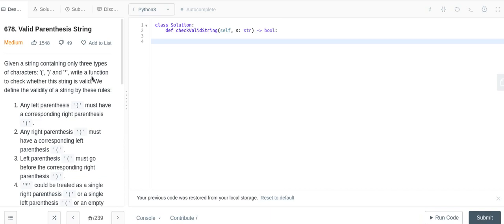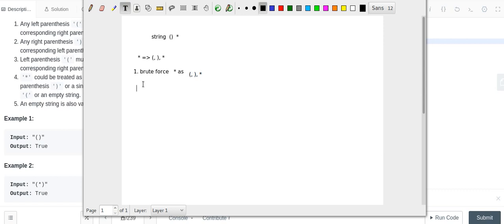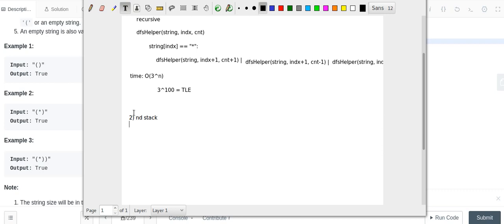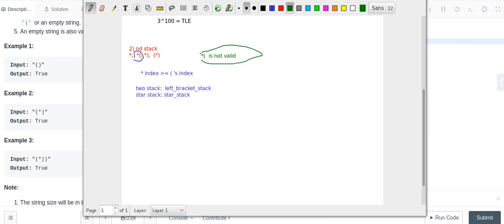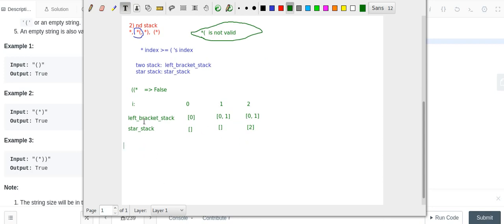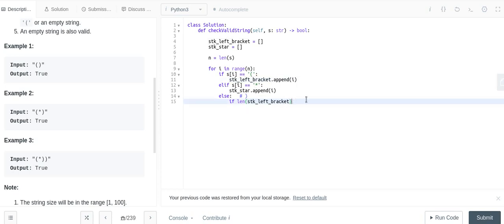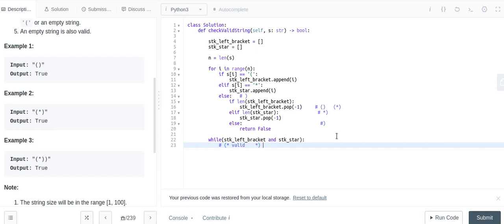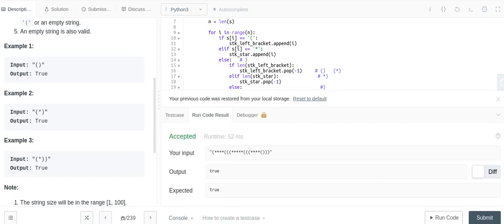Leetcode--678 valid parenthesis string (Stack)